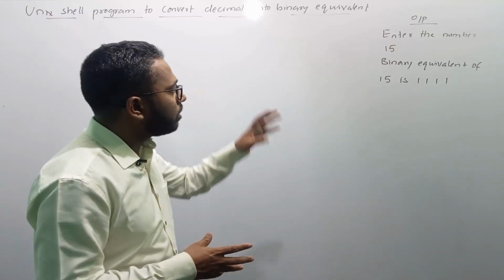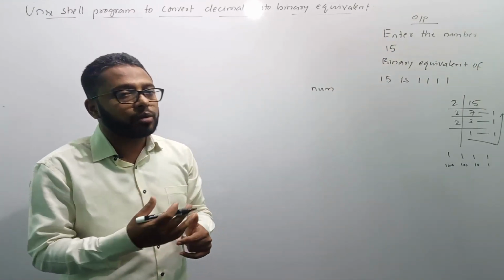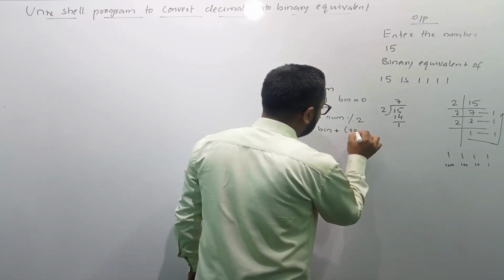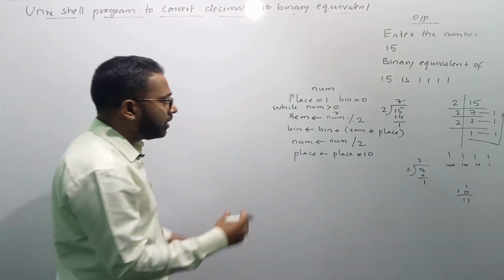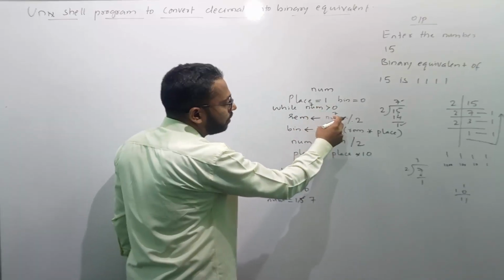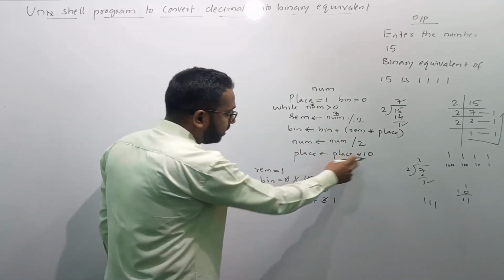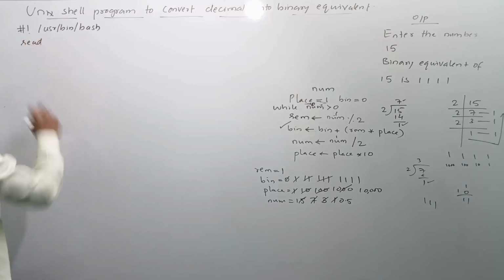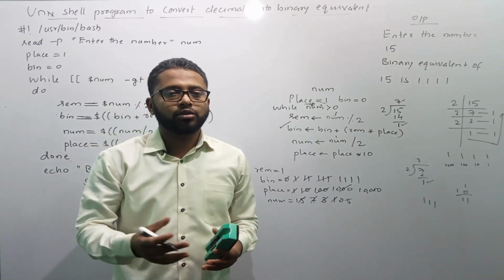How to write Unix shell program to convert decimal into binary equivalent Part-27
Unix shell program to convert decimal into binary equivalent is a video tutorial for beginners.

Unix shell program to convert decimal into binary equivalent is a video tutorial for beginners to learn the basic and
fundamental concepts of Unix shell programming. In this video we will discuss the following concepts such as,
Unix shell program to convert decimal into binary equivalent.
How to write Unix shell program to convert decimal number into binary.
Unix shell program to convert decimal number into binary number.
Convert decimal into binary without using array.
How to convert decimal into binary.
Fundamental concepts of shell programming.
Logic building and writing programs course for shell programming.
Easy way to understand Unix shell programming.